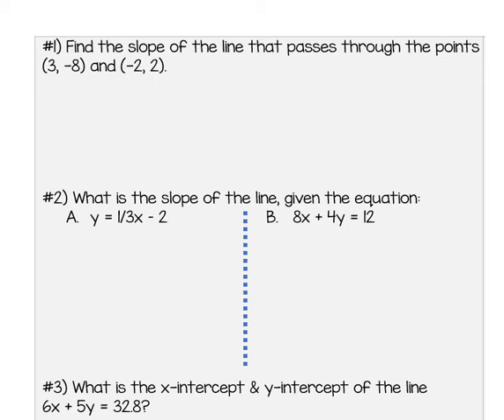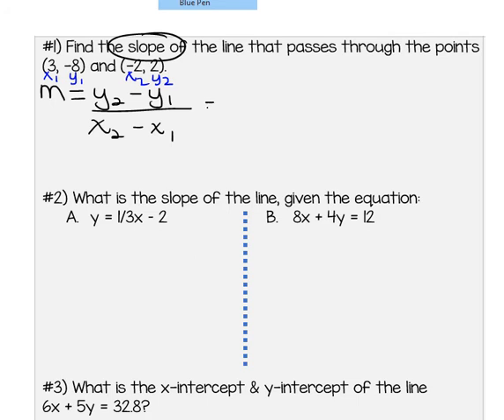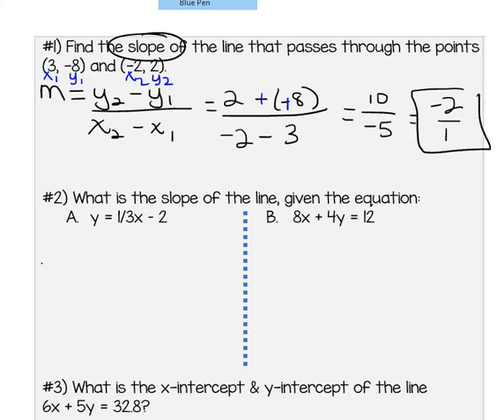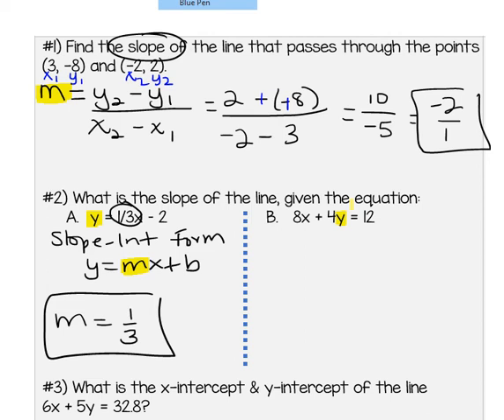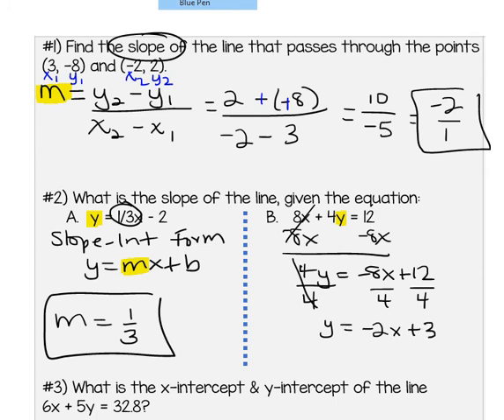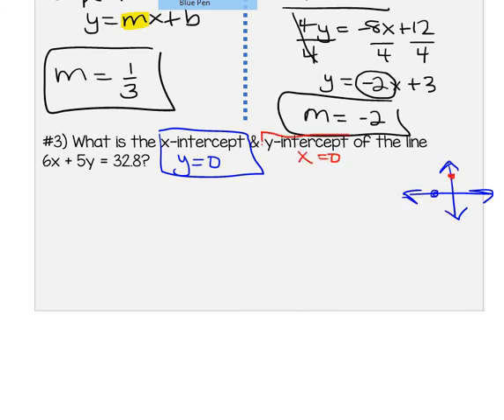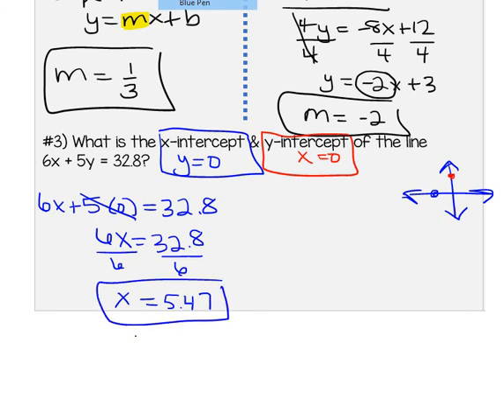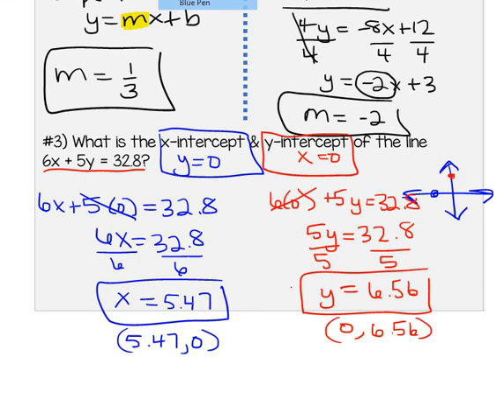Lesson 3.02 Test Review